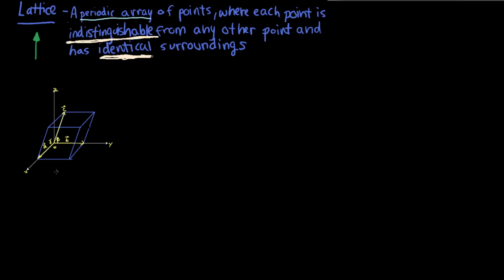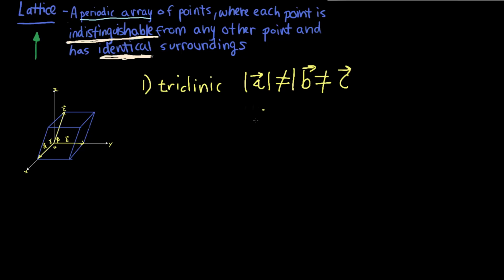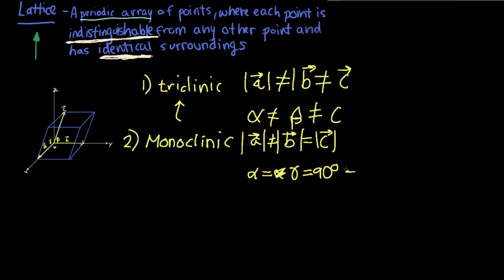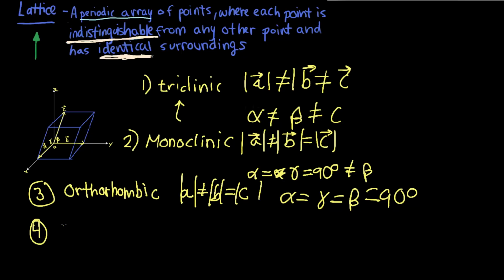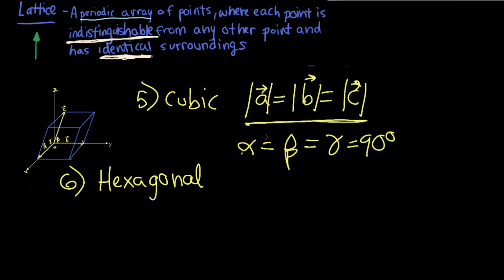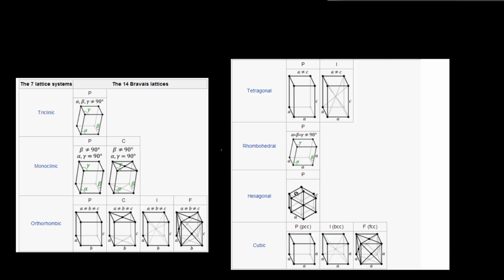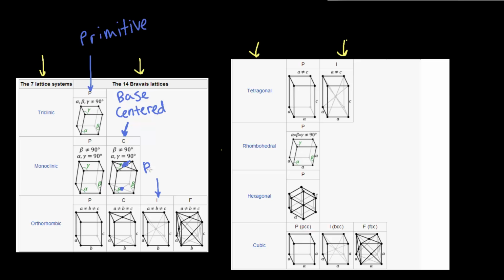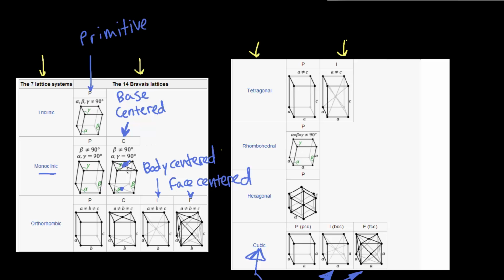06 - 3D Space and Bravais Lattices | Crystallography for Everyone